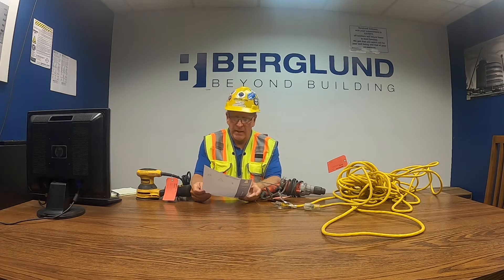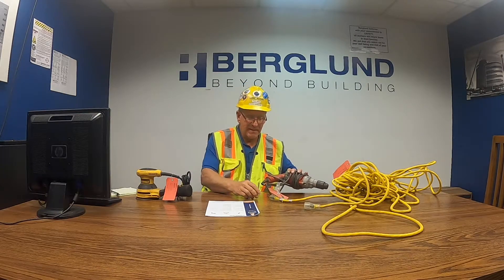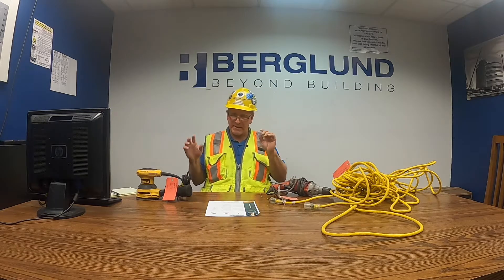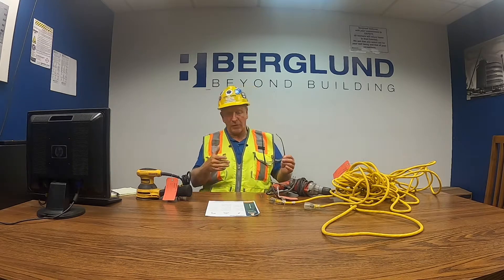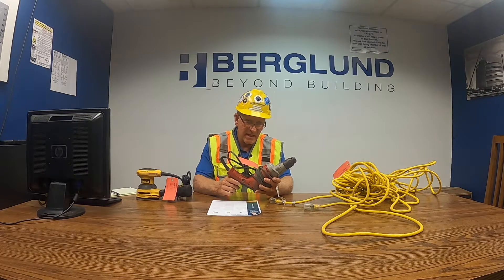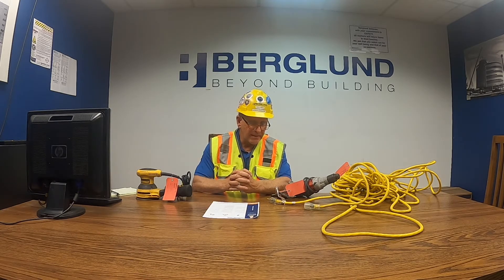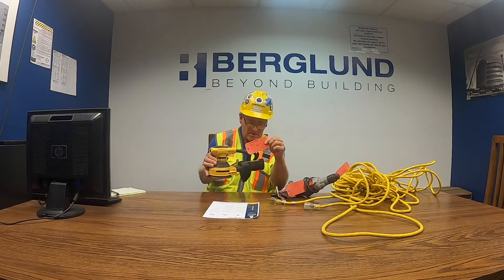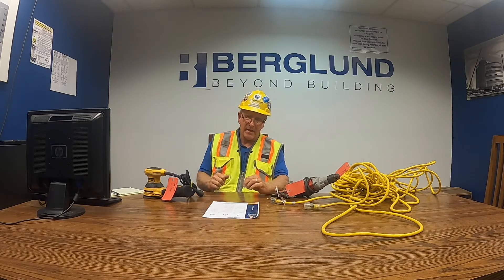Toolbox Talk: Electrical Safety